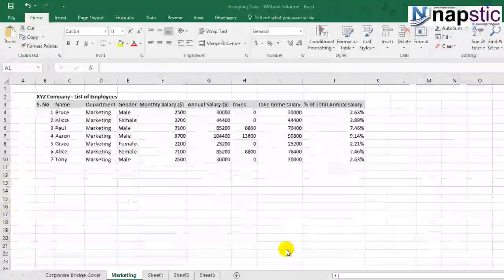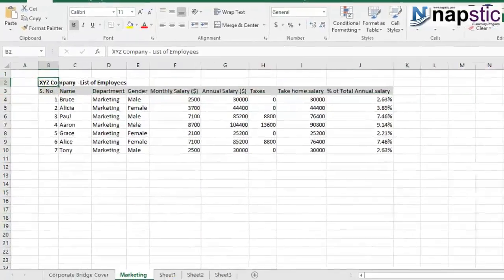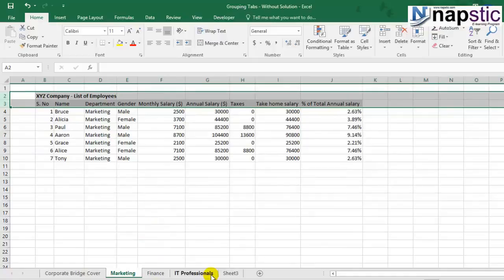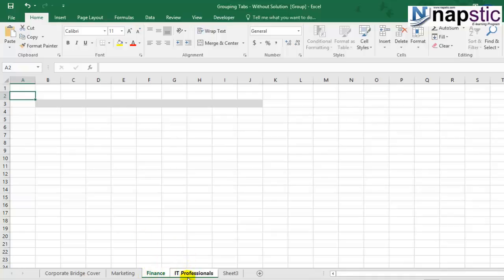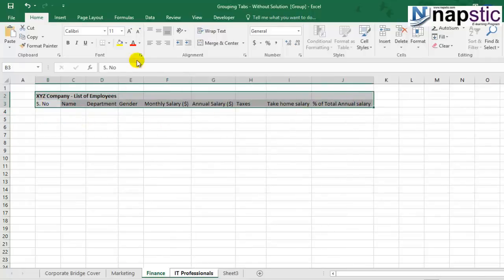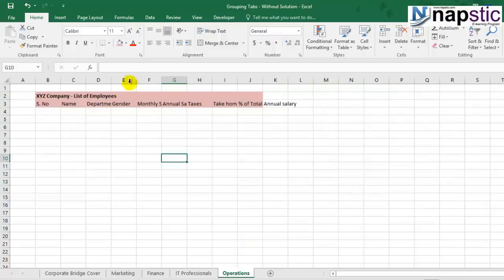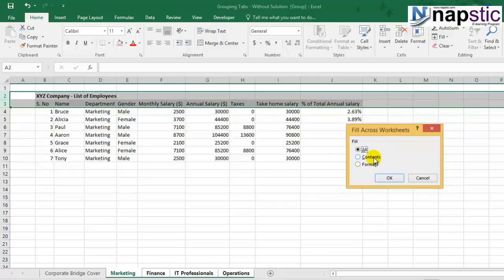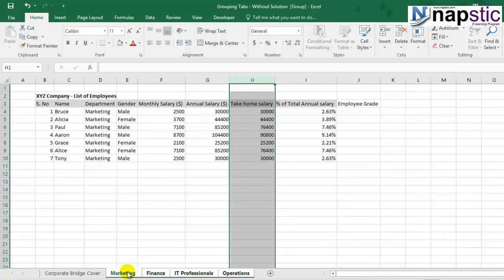002 Grouping Tabs Microsoft Office Excel Lessons{___of100}